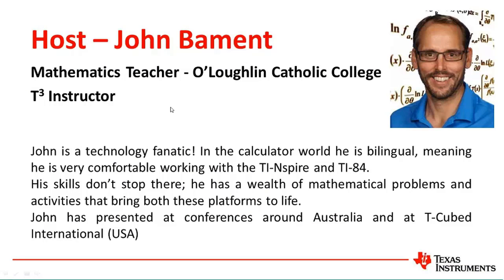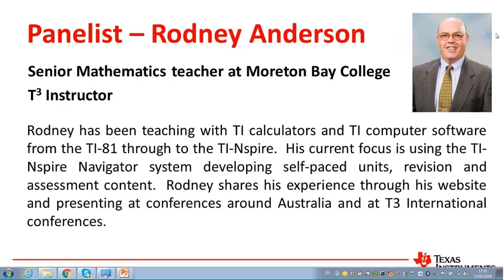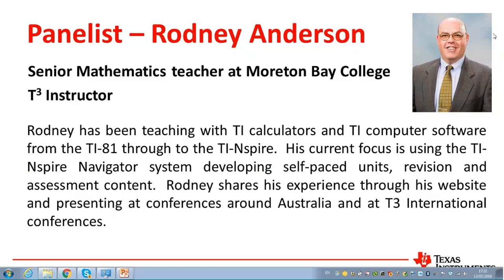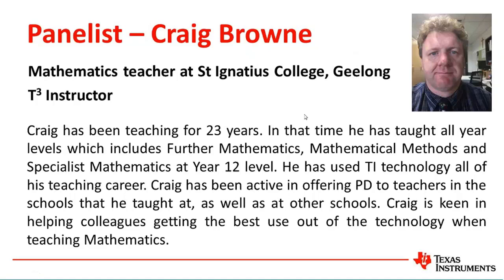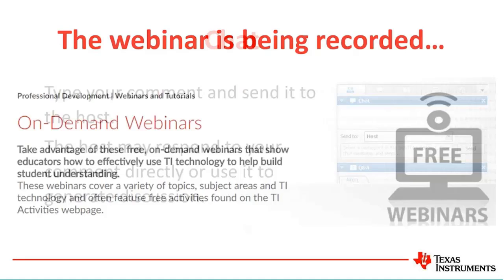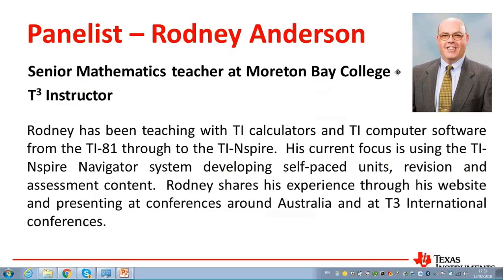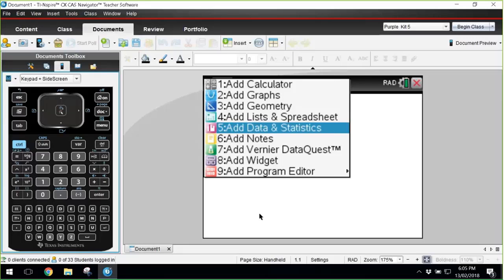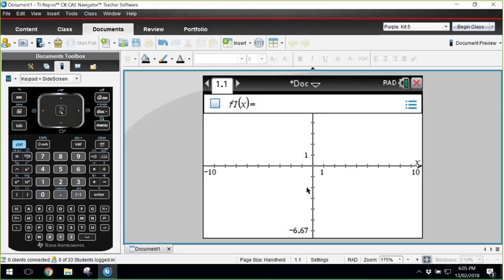Back to School Tips and Tricks with TI-Nspire Technology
There’s no better time to sharpen your TI-Nspire™ technology skills than the back-to-school season. Whether you’re new to TI-Nspire™ technology or have been using it for years, chances are there are some handy tips and tricks that can be added to your TI-Nspire™ toolkit. This session will highlight:

Exploring mathematical relationships with dynamic measurements, calculations and linked variables to help students make connections across multiple representations
Creating lessons with sliders and conditional statements to engage students in tough-to-teach, tough-to-learn concepts
Using interactive math boxes to explore input/output relationships by evaluating mathematical expressions and commands